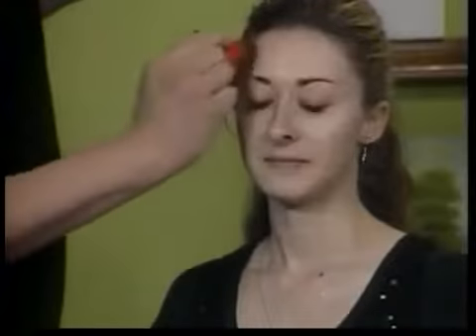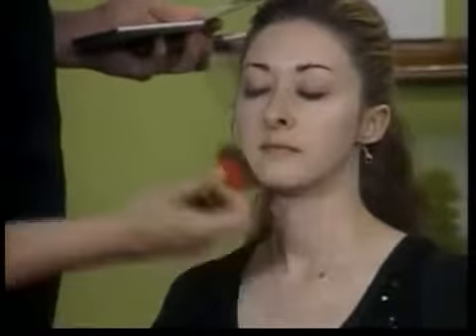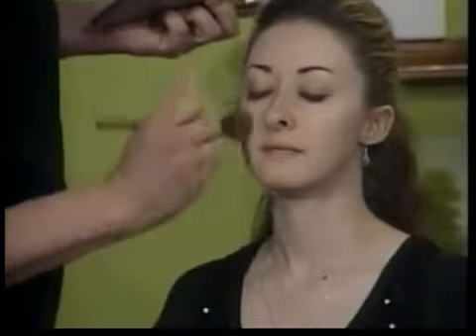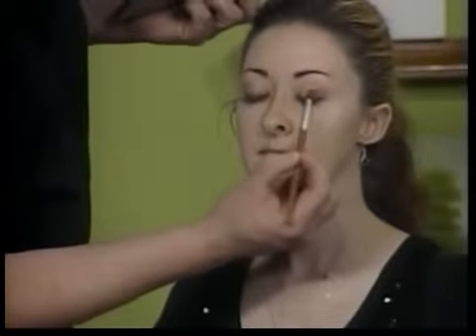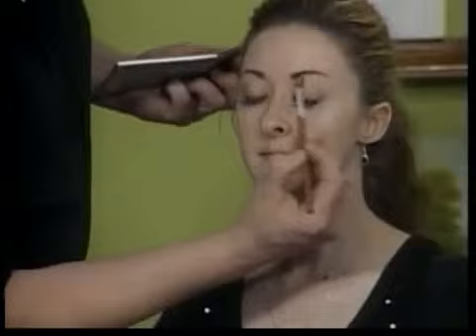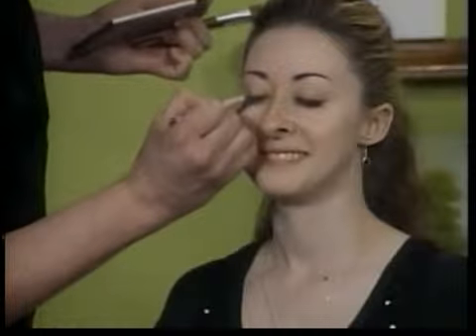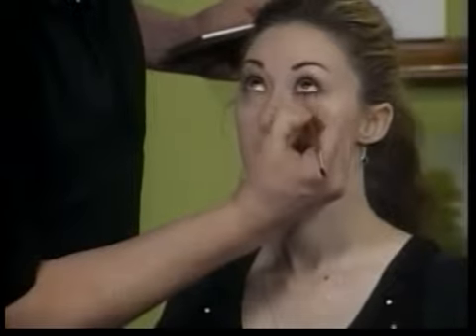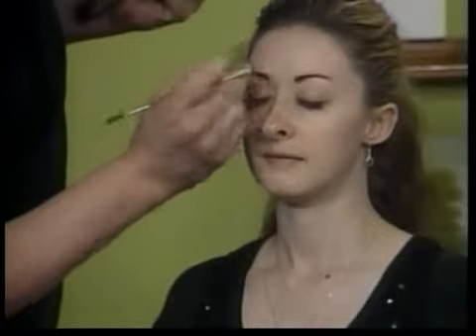KPVI More Beauty - Less is More When it Comes to Makeup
Matt & Libby talk with Casey Wynn from La Bella Vita about how to create a natural look with your makeup.